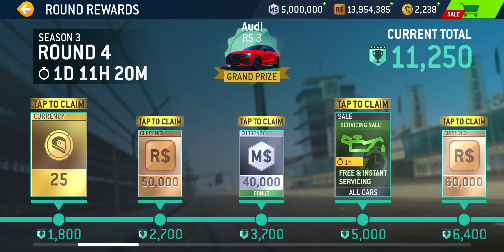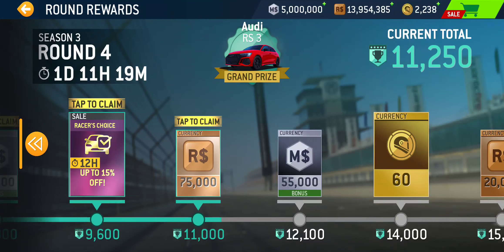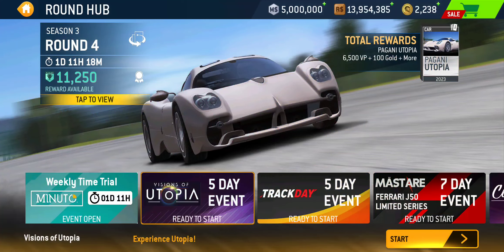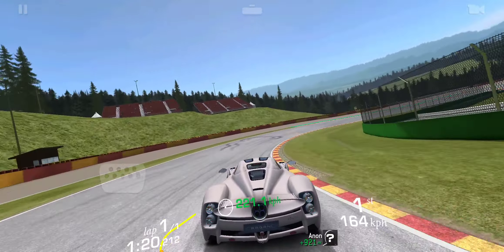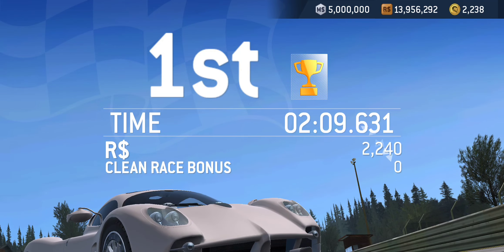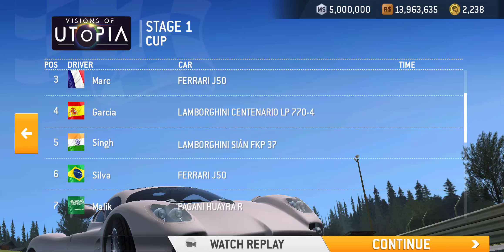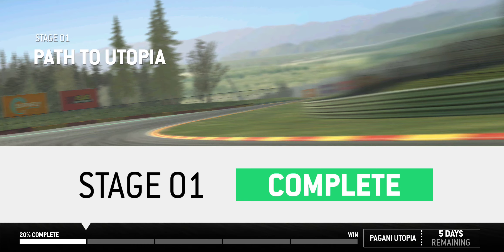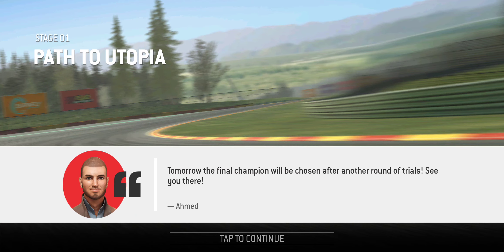Visions of Utopia Intro & Stage 1 • 📣 LAST DAY TO WIN Pagani UTOPIA for FREE & 100 GOLD! 🚘⌛️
[Event]
VISIONS OF UTOPIA
Start Date:  Tuesday, 16 Jan 2024
Duration: 5 days
Rewards: 2023 Pagani Utopia, 100 Gold, R$280,000, 6,500VP
Event Completion PR: 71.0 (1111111 for R$693,500)
Total Number of Stages: 5
Total Number of Goals: 20 (3/4/4/4/5)

Stage 01 Path to Utopia
Track: Circuit de Spa-Francorchamps
Recommended PR: N/A
Rewards: 750VP, 10 Gold, R$20,000

Stage 02 The Reveal
Track: Circuit de Catalunya
Recommended PR: 69.5
Rewards: 1,000VP, 15 Gold, R$20,000

Stage 03 Preparing for Utopia
Track: Hockenheimring
Recommended PR: 72.6
Rewards: 1,250VP, 20 Gold, R$50,000

Stage 04 Onwards to Utopia
Track: Circuit des 24 Heures
Recommended PR: 75.3
Rewards: 1,500VP, 25 Gold, R$80,000

Stage 05 Achieving Utopia
Track: Autodromo Nazionale Monza
Recommended PR: 77.8
Rewards: 2,000VP, 30 Gold, R$100,000, 2023 Pagani Utopia

[Car]
2023 Pagani Utopia
Performance Rating: 67.6 → 81.1
Service Wait Time: 3 hours (R$1,997)
Cost: 850 Gold
Featured in 2 Series: Rarest of the Rare (Season 3), Pagani Utopia Exclusive Series
R$ (R$693,500) Only PR (7/28): 71.0 with 1111111
Featured Special Event “Visions of Utopia” Completion Upgrade Cost (PR 71.0 with 1111111): R$693,500
*Featured Bonus Series “Rarest of the Rare” Completion Upgrade Cost (79.7 with 5533333): 875 Gold, R$3,422,100
**Full Upgrade Cost (PR 81.1 with 5544334): 1,340 Gold, R$3,422,100

[Upgrades]
Special Event “Vision of Utopia” Completion Upgrade Cost (PR 71.0 with 1111111): 0 Gold, R$693,500
*Featured Bonus Series “Rarest of the Rare” Completion Upgrade Cost (PR 79.7 with 5533333): 875 Gold, R$3,422,100

1/5 Engine: R$119,500 (12h) + 85 Gold* + R$269,000 (1d)* + 195 Gold* + R$605,200 (2d)*
1/5 Drivetrain: R$111,200 (12h) + 80 Gold* + R$250,300 (1d)* + 185 Gold* + R$563,100 (2d)*
1/4 Body: R$88,400 (12h) + 65 Gold* + R$198,800 (1d)* + 145 Gold**
1/4 Suspension: R$102,000 (12h) + 75 Gold* + R$229,400 (1d)* + 165 Gold**
1/3 Exhaust: R$100,800 (12h) + 70 Gold* + R$226,900 (1d)*
1/3 Brakes: R$78,000 (12h) + 55 Gold* + R$175,400 (1d)*
1/4 Tires & Wheels: R$93,600 (12h) + 65 Gold* + R$210,500 (1d)* + 155 Gold**

[Featured Series]
Rarest of the Rare
Cars: McLaren 12C Spider, Aston Martin One-77, Pagani Utopia*
Rewards: 67 Gold (8/13/18/28), R$67,000 (8k/13k/18k/28k)
Location: SEASON 3
Unlocks from: TBA
Maximum Required PR: 79.7* (Pagani Utopia Only)

Pagani Utopia Exclusive Series
Cars: Pagani Utopia
Rewards: 120 Gold (15/25/30/50), R$300,000 (25k/60k/90k/125k)
Location: Exclusive Series
Unlocks from: own a fully-upgraded Pagani Utopia